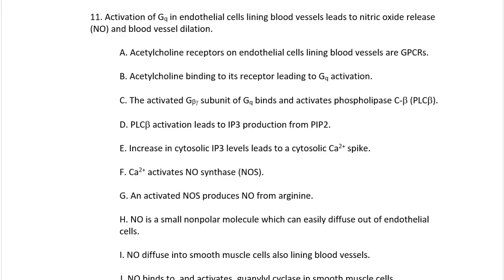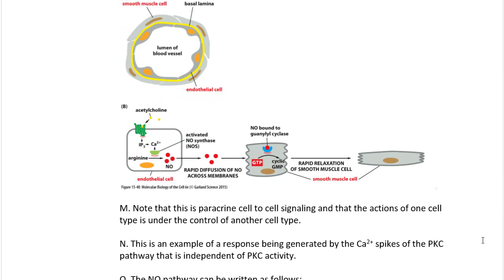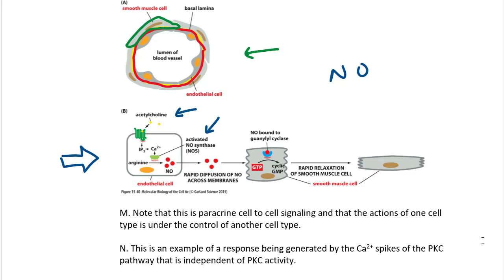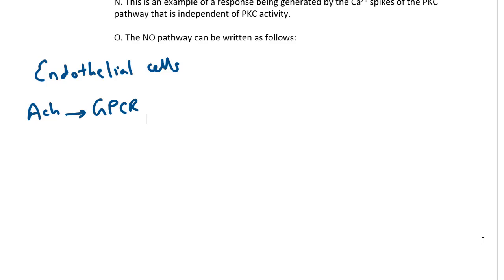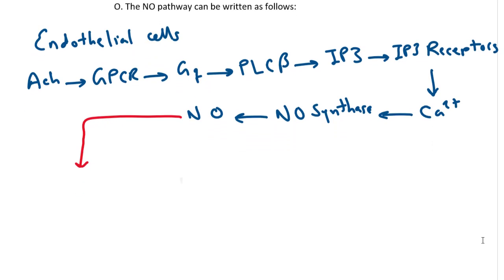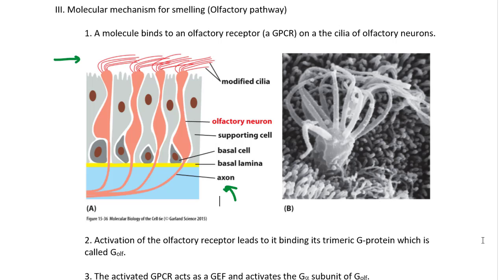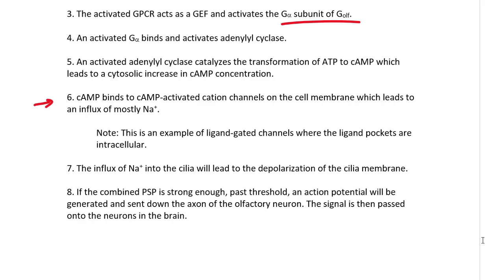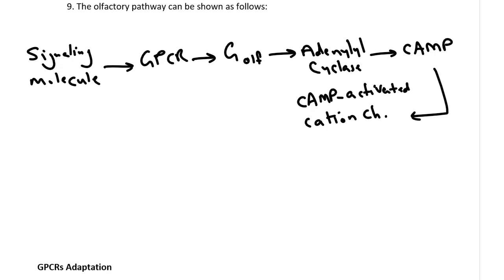Section 3 3 Part 3